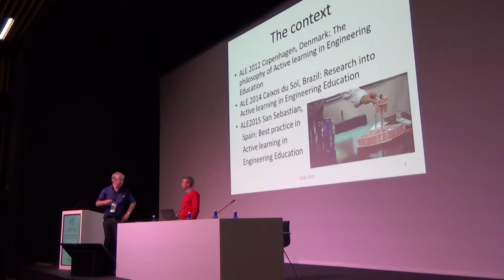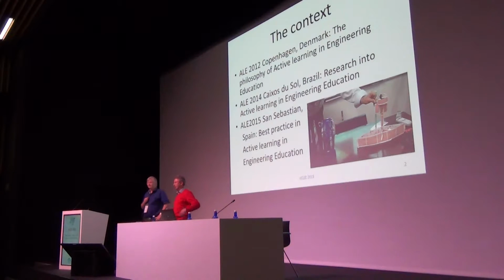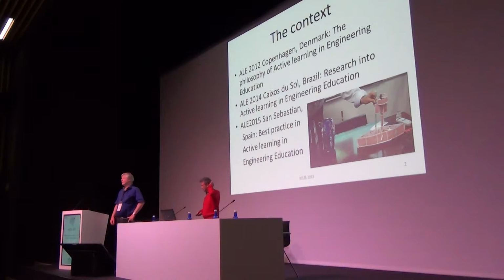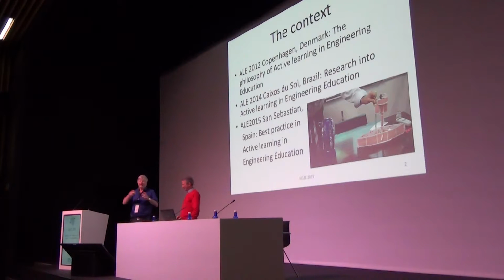IJCLEE - Keynote 3 - The Active Learner in Engineering Education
Speakers: Dr. Michael Christie and Dr. Erik de Graaff
Session Moderator: Dr. Iñaki Hurtado

The Active Learner in Engineering Education
Michael Christie

We know from researchers like Hounsell, Entwhistle, Marton, and Biggs [2005 & 1999] that students will approach their learning differently depending on the pedagogical models that their lecturers use. Lecturers can encourage students to take a surface or passive approach to their learning if they enter into an unholy alliance with their students by telling them to study for the test, by giving them hints on what will be in the test during lectures, and by testing for declarative knowledge. They can encourage a deep or active approach to learning if they require their students to apply their knowledge and skills in real world situations and if they use continuous, authentic assessment tasks that test for understanding and application of the subject. This is the third keynote in a series designed by the authors for ALE conferences. In the first, in Copenhagen, Denmark, in 2012, they endeavoured to build a philosophical basis for ALE by  reference to John Dewey’s  ‘progressive’ approach to education. They stressed at that time that there are good and bad aspects in the practical application of both traditional and progressive pedagogical models. In the second keynote at Caixos du Sol, Brazil, in early 2014, they focussed on the sort of questions active engineering educators would ask if they wish to engage in the scholarship of teaching and learning. In this 2015 interactive keynote session they will have participants define what they think active learning means by asking them to give examples of how they themselves have implemented active learning in their own teaching. Based on these examples (and those taken from past ALE conferences) they will summarise the key factors in Active Learning in Engineering Education and seek consensus on a common meaning for the term which is at the very heart of ALE.